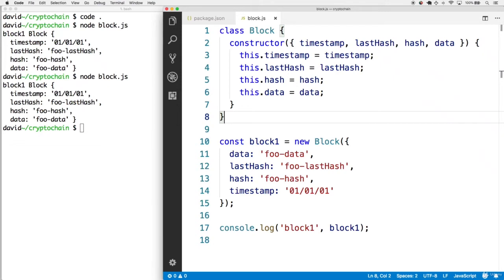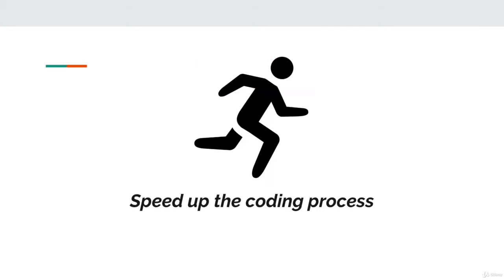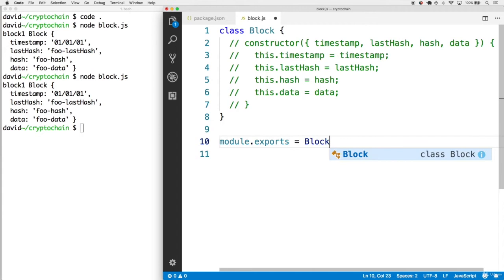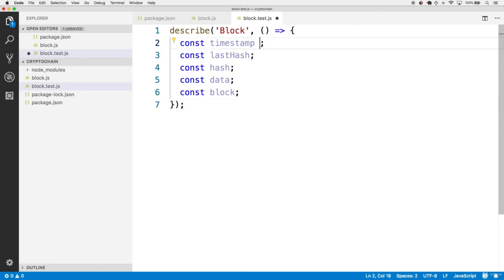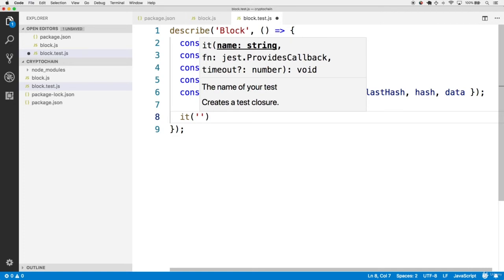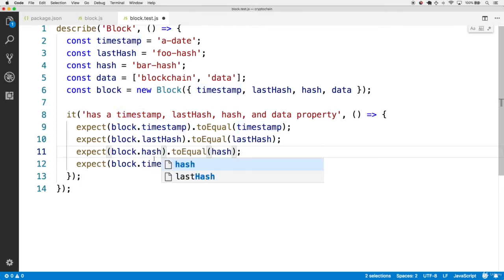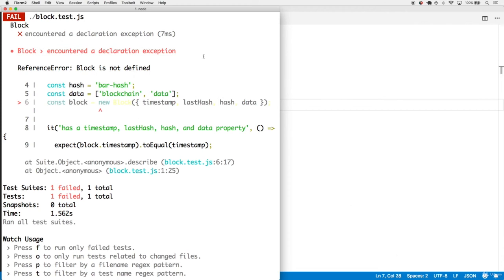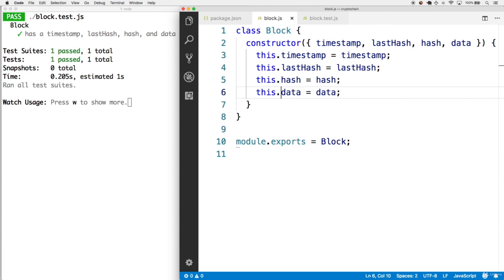2.3 Create the Block Class TDD Style